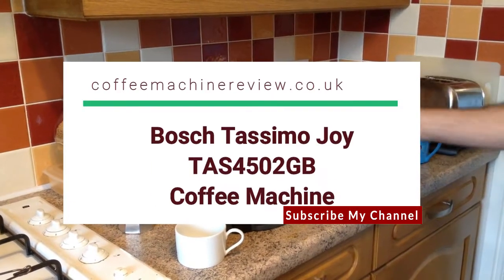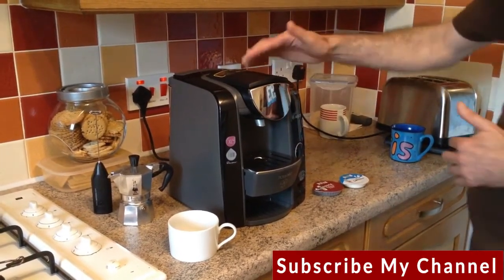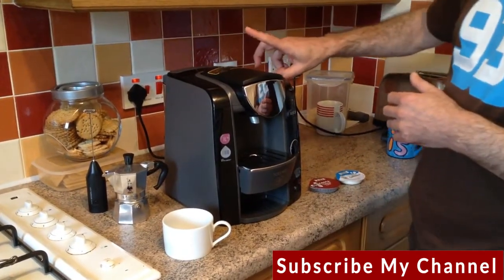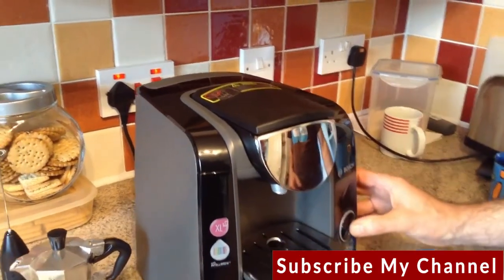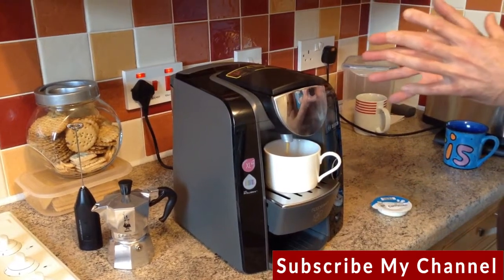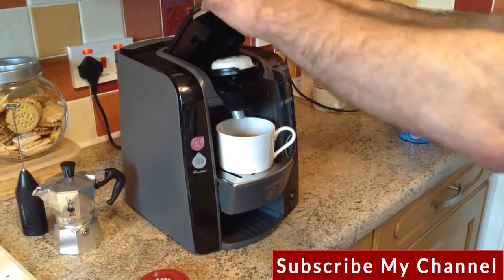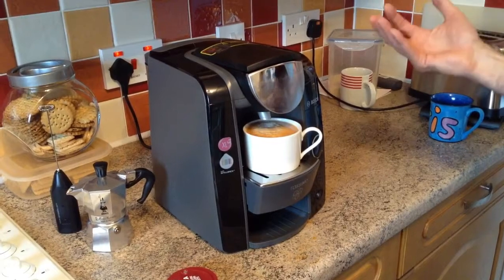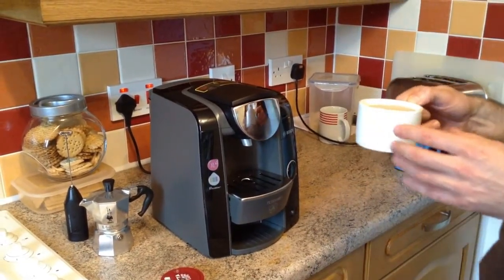Bosch Tassimo Joy TAS4502GB Coffee Machine Best Buying Guide Review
Check Latest Price

This coffee machine is one of the Best Tassimo coffee machines this coffee machine has to offer you over 40 beverages from very well-known brands such as Kenco, Costa, Oreo, Cadbury, Carte Noir and many more.

In terms of services, this is one of the best coffee machines as it features the Intel Brew system that uses a bar code to help you identify the type of beverage you selected. You get to operate this coffee machine by just a single button, and it starts preparing your coffee, this makes you quite comfortable when you want to serve multiple cups
.FOR MORE VISIT THIS WEBSITE .